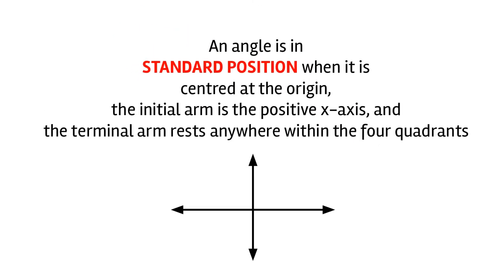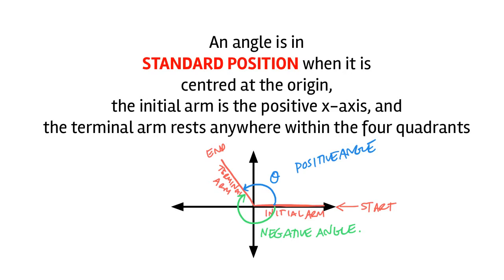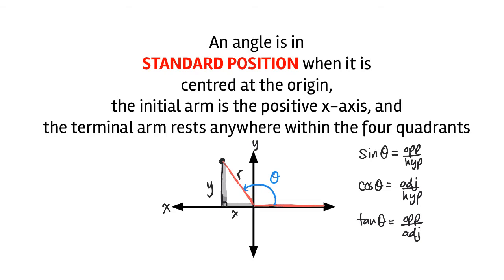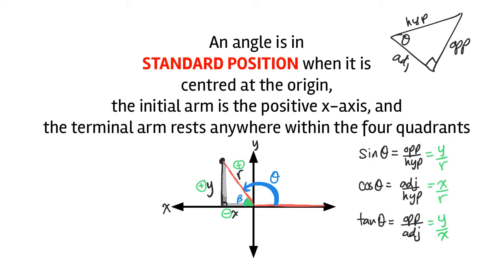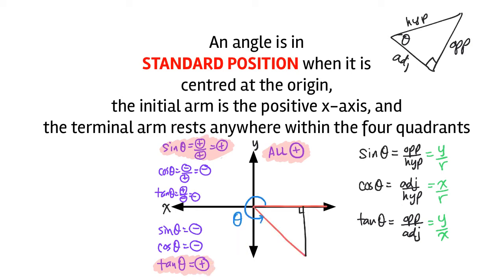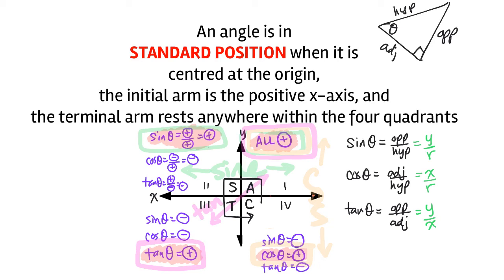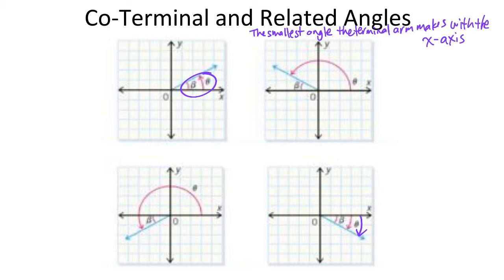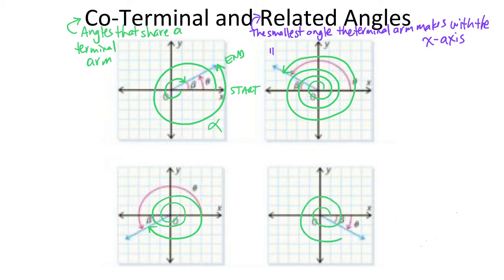LH10 Review of Gr 11 Angle Conventions